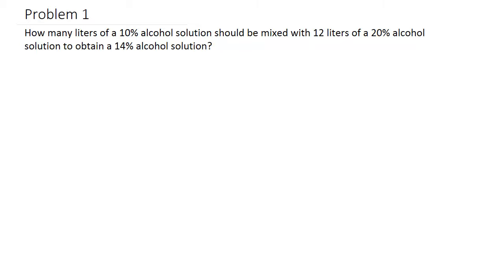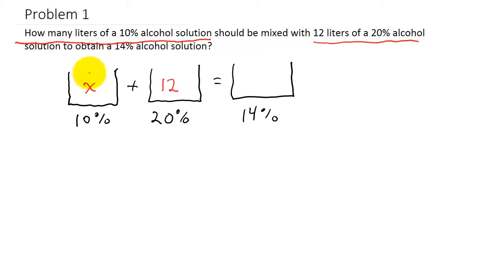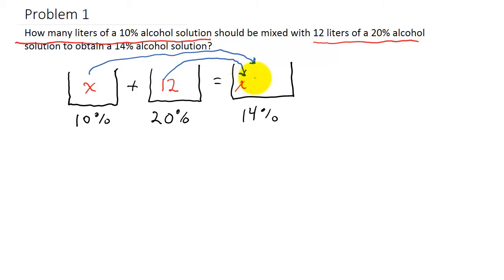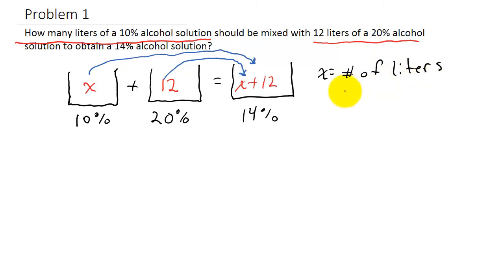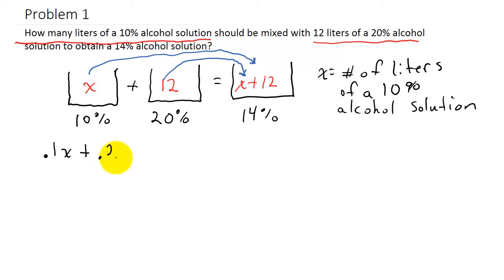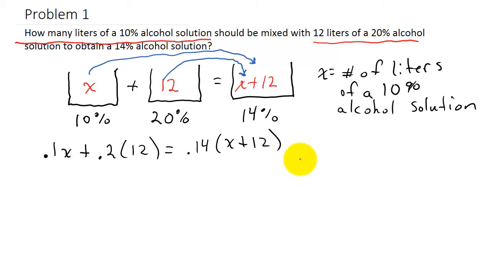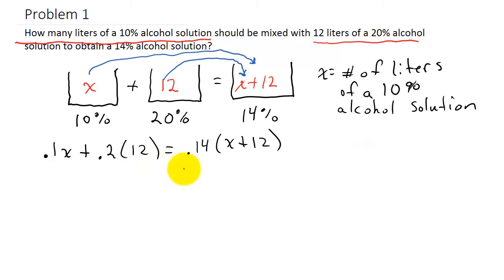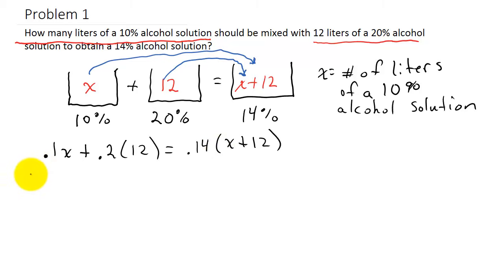Algebra Word Problems Mixture Ex 1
This video shows how to solve a mixture word problem.